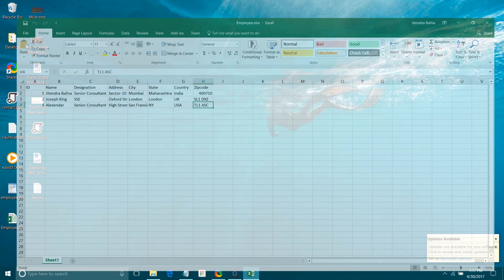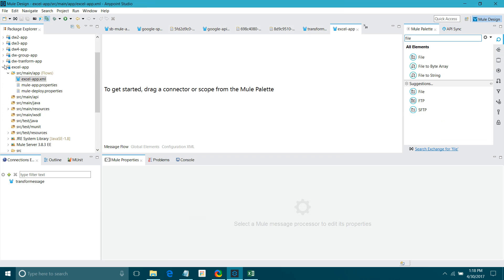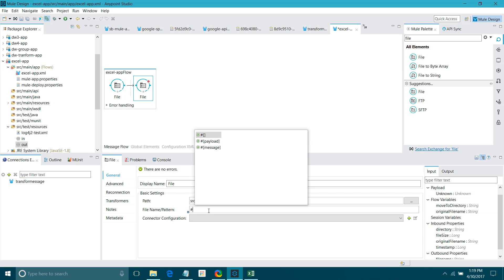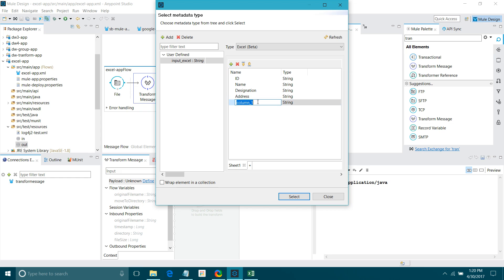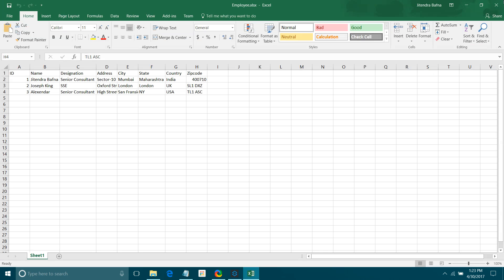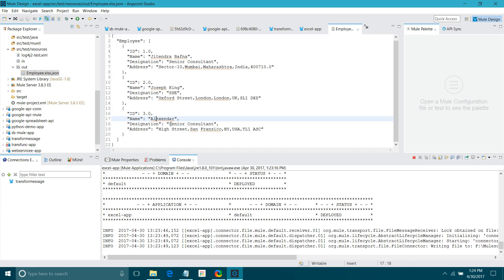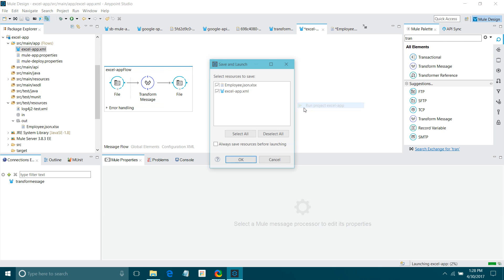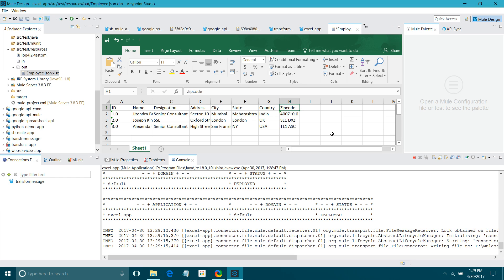DataWeave Transformation (Excel To Json) With Mule ESB-Part VII